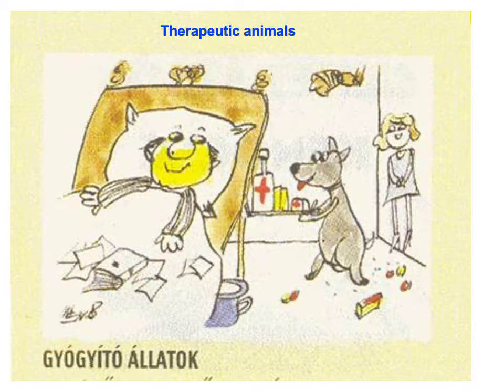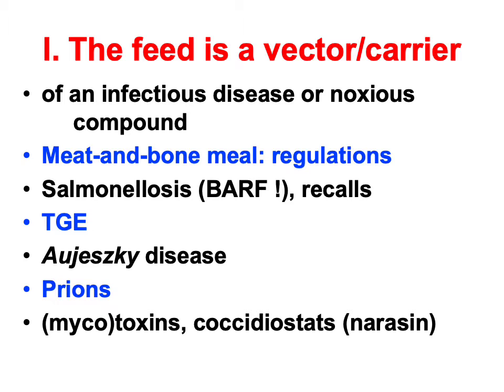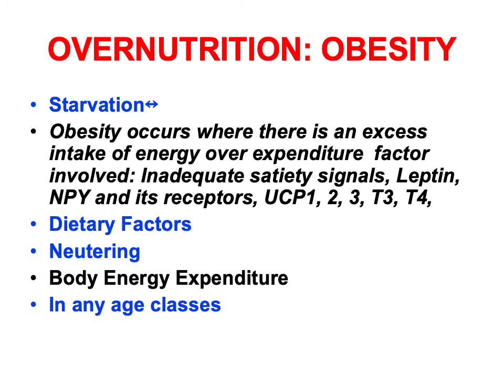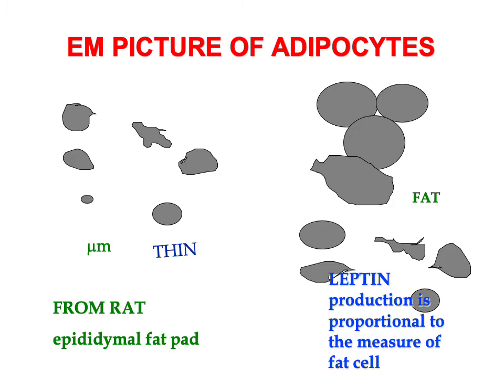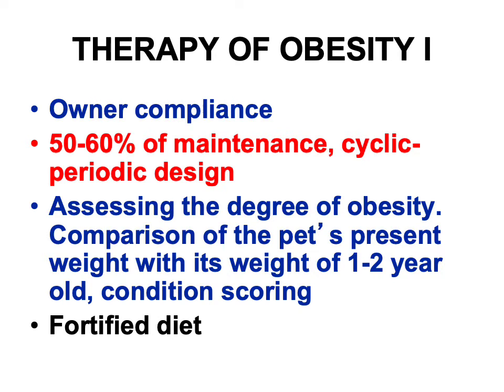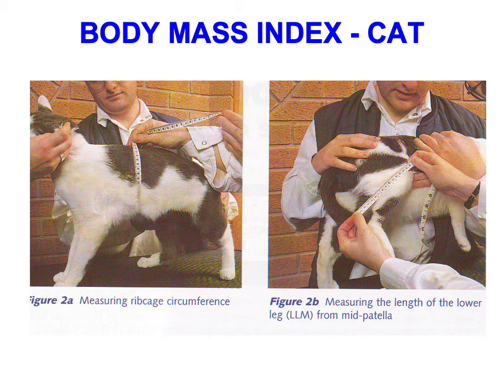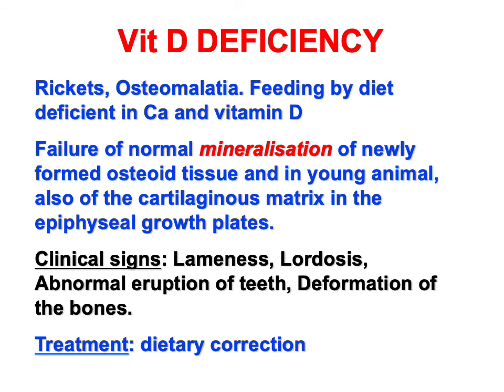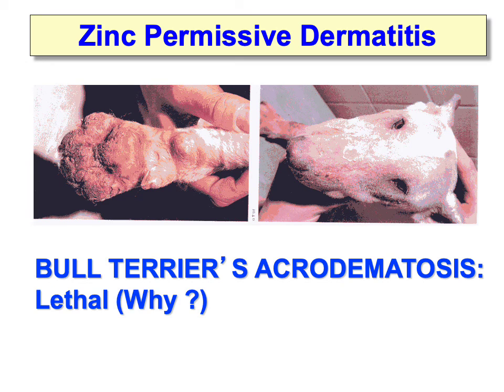1. NUTRITIONAL DISEASES OF DOG AND CAT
This is the first unit of Dog and Cat Clinical Dietetics.
Description of cases, when the feed is a vector os carrier of a noxious microbe or compound and
the mineral-vitamin deficiencies.